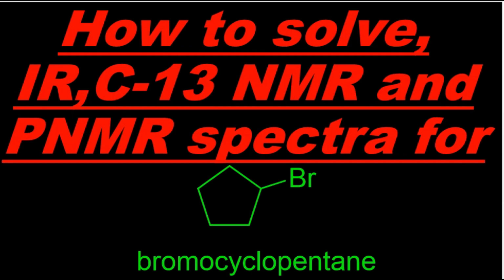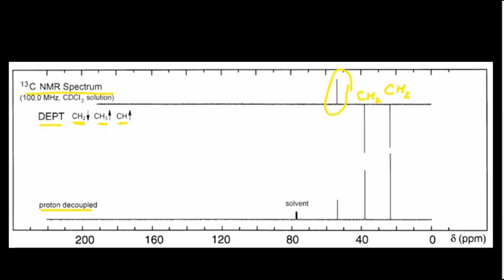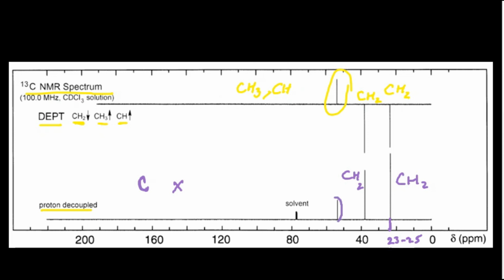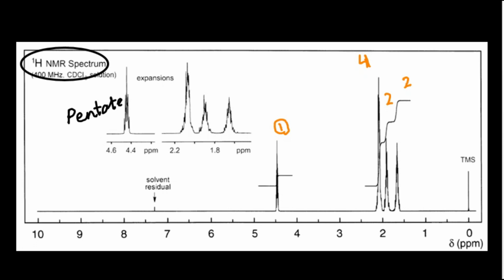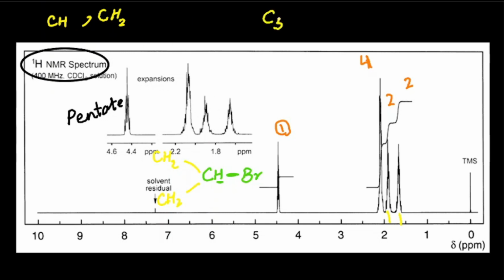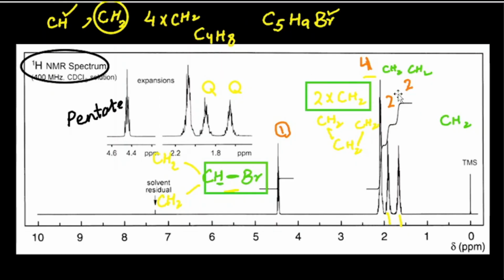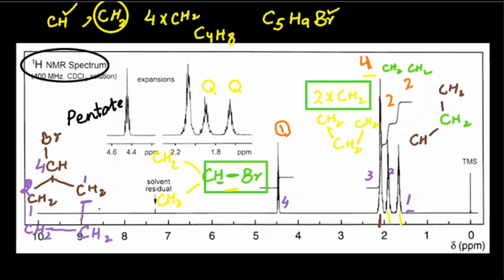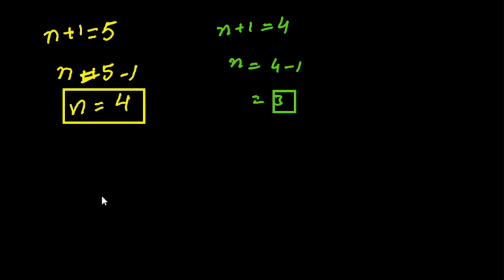Solved FTIR, PNMR, 13NMR spectra of Halides| Cyclobromopentane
Solving NMR (Nuclear Magnetic Resonance) spectra is of great importance in various scientific fields, particularly in organic chemistry and biochemistry. NMR spectroscopy is a powerful analytical technique used to determine the structure, dynamics, and composition of molecules. By analyzing the signals produced by atomic nuclei in a magnetic field, NMR spectroscopy provides valuable information about the molecular structure, connectivity, and environment.

Here are some reasons why solving NMR spectra is important:

1. Structural elucidation: NMR spectra can reveal the connectivity and arrangement of atoms within a molecule. By interpreting the chemical shifts, coupling patterns, and integrals of NMR signals, chemists can determine the structure of complex organic molecules. This information is vital for confirming the identity of a compound, elucidating the structure of new compounds, and characterizing reaction products.

2. Compound identification: NMR spectroscopy is widely used for compound identification and characterization. Each molecule has a unique NMR fingerprint, and by comparing the experimental spectrum with spectral databases or known standards, chemists can confidently identify the compounds present in a sample. This is crucial in fields such as forensic science, pharmaceutical analysis, and environmental monitoring.

3. Conformational analysis: NMR spectroscopy provides insights into the conformational properties of molecules. By examining the chemical shifts and coupling constants, researchers can determine the spatial arrangement of atoms and the flexibility of a molecule. This information is valuable for understanding molecular interactions, studying protein folding, and optimizing drug design.

4. Quantitative analysis: NMR spectroscopy can be used for quantitative analysis, enabling the determination of the concentration of compounds in a mixture. By integrating the NMR signals and comparing them to known standards, researchers can quantify the amounts of different components. This is particularly useful in fields such as metabolomics, where NMR is employed to measure concentrations of metabolites in biological samples.

5. Reaction monitoring: NMR spectroscopy allows real-time monitoring of chemical reactions. By acquiring spectra at different time intervals, chemists can observe the changes in chemical shifts and coupling patterns, providing insights into reaction mechanisms, kinetics, and intermediates. This information aids in optimizing reaction conditions, understanding reaction pathways, and improving synthetic strategies.

In summary, solving NMR spectra is crucial for determining the structure of molecules, identifying compounds, studying conformational properties, quantifying analytes, and monitoring chemical reactions. It plays a vital role in a wide range of scientific disciplines, contributing to advancements in medicine, drug discovery, materials science, and many other fields.